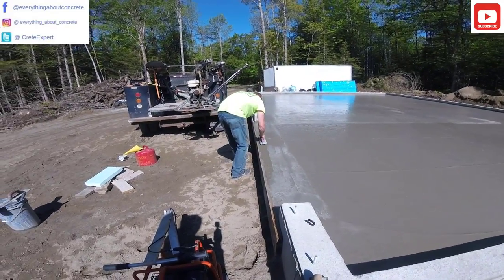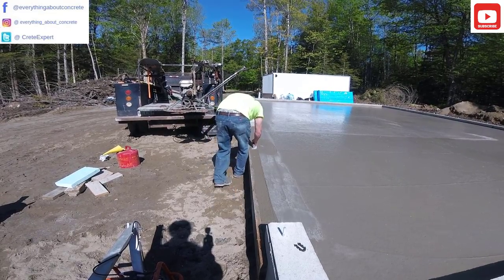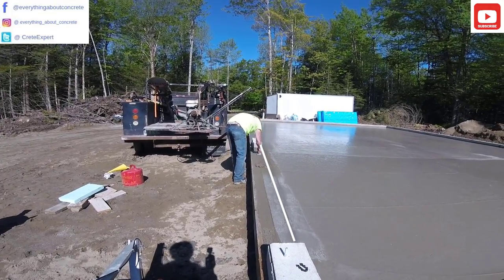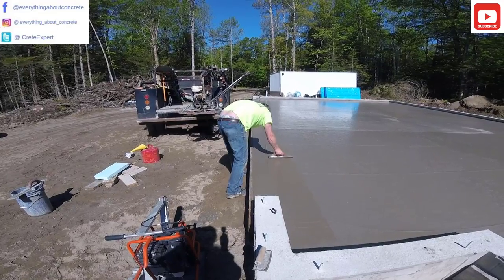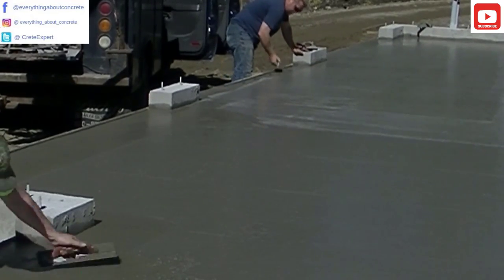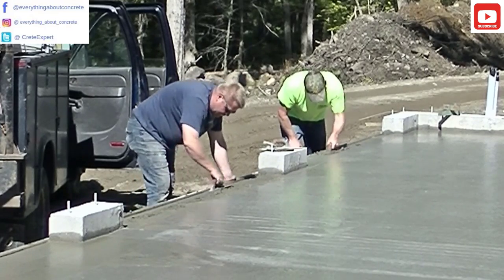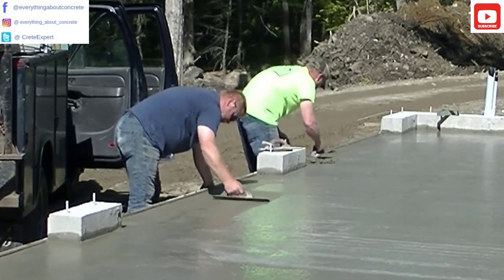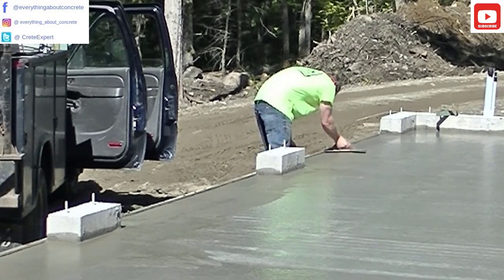FINISHING CONCRETE | HOW TO SLOPE THE GARAGE DOOR OPENINGS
In this video I'm teaching you about finishing concrete at the garage door openings.

When I pour a concrete floor for a garage, I always slope the part of the concrete floor that's outside the garage door away from the door.

That way any rain water that hits the garage door will run down the door onto the slope and away from the door instead of going under the door and into the garage.

This video shows you how to put the slope into the concrete before it hardens. There is a special concrete finishing technique we use to remove some of the concrete, taper the concrete, and smoothen the concrete afterwards.

If the concrete doesn't slope away from the garage door in this area, you'll more than likely get water in you garage when it rains.

The video shows you how we finish the concrete on three different door openings on this 48' x 28' garage.

TOPCON LASER LEVEL:

DEWALT PENCIL VIBRATOR TOOL:

INVERTER GENERATOR LIKE WE USE:

HAND FINISHING KNEE BOARDS:

MAG FLOAT & STEEL TROWEL SET:

2" MARGIN TROWEL:

CONCRETE PLACER OR KUMALONG:

CONCRETE FINISHING BROOM:

CONCRETE SCREED:

CONCRETE EDGER:

CONCRETE GROOVER:

BOSCH HAMMER DRILL: